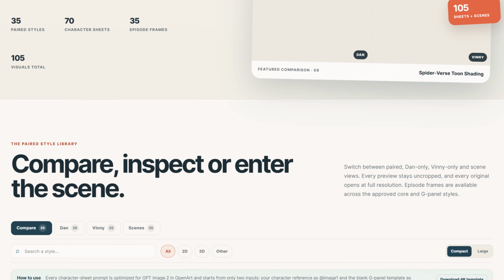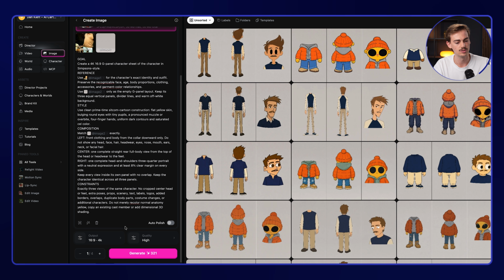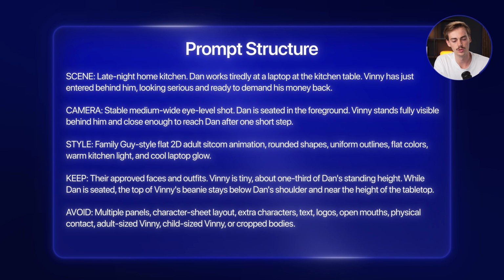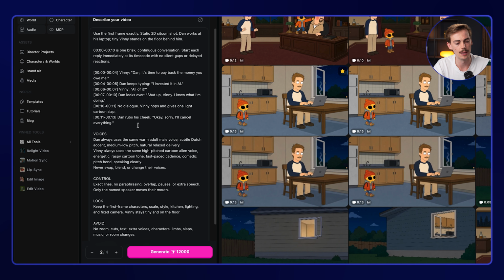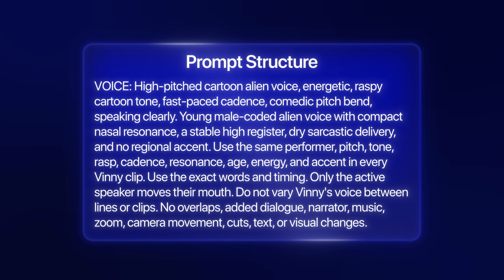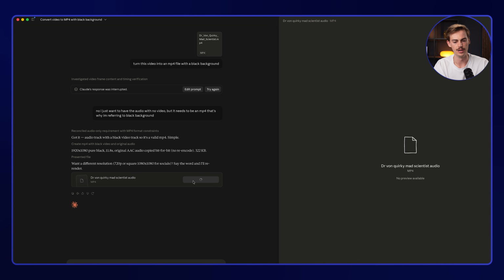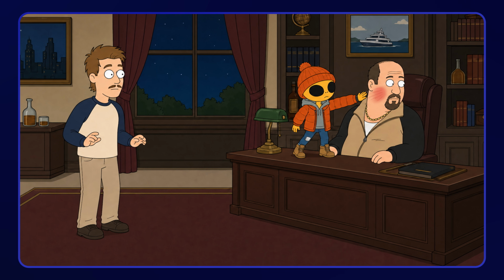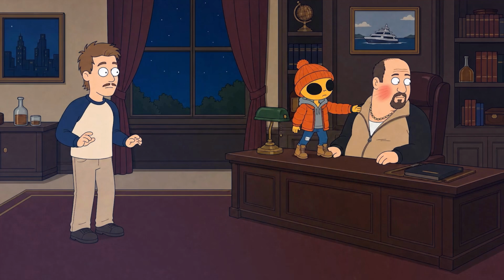How To Make AI Cartoon Animation Videos of Yourself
Learn How To Make AI Cartoon Animations

In this video I'll teach you how to make cartoons with AI. The process is quite simple, you first need to choose your AI Cartoon style, after that you can make your first characters and then you put everything together in your ai video generator of choice. This can be done with all ai video generators, my preference would be either seedance, kling or hailuo. If you follow all steps you'll master the art of AI cartoon animations.